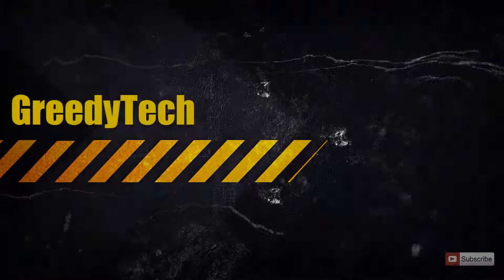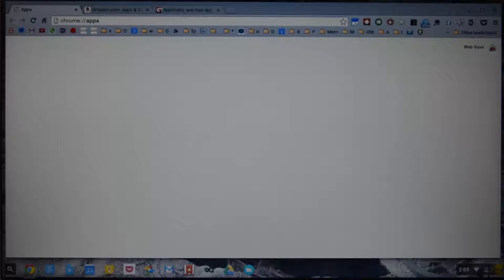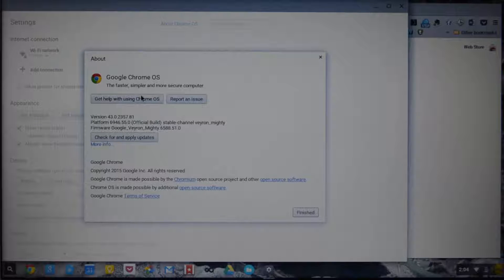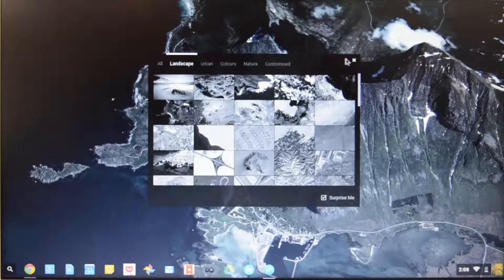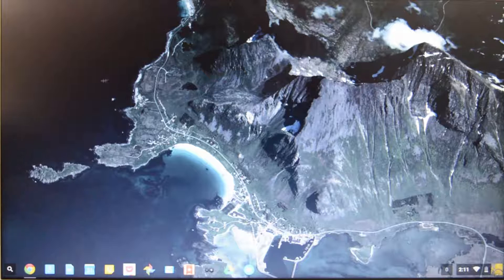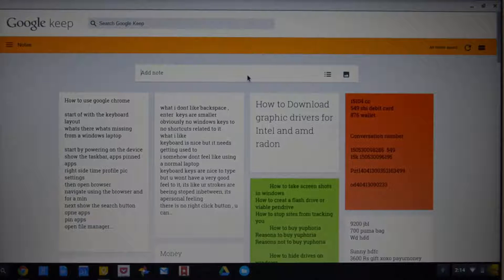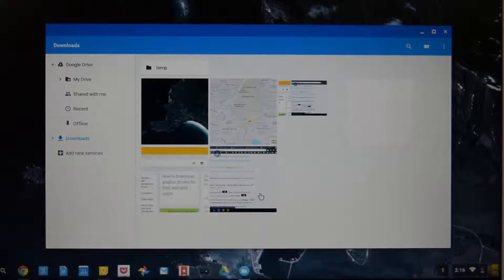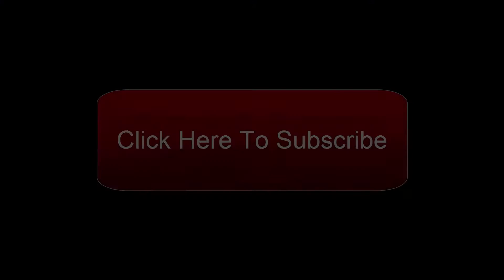50+ Tips and Tricks of Google Chromebook Part 1(Demo on Nexian Chromebook)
50+ Tips and Tricks of Google Chromebook Part 1(Demo on Nexian Chromebook)